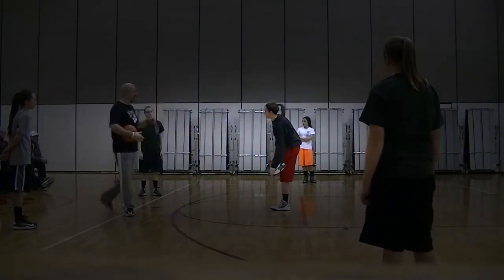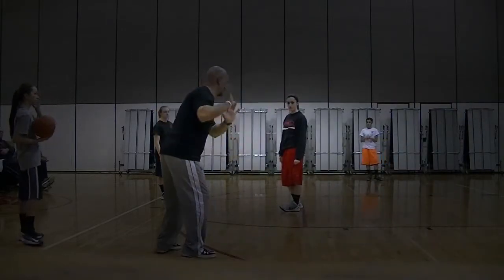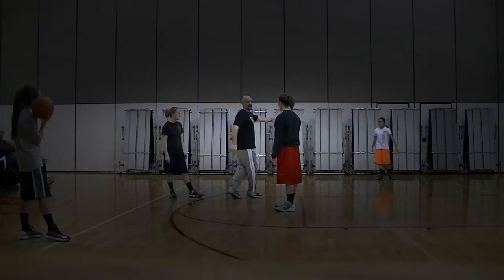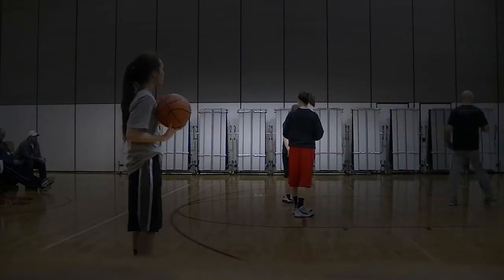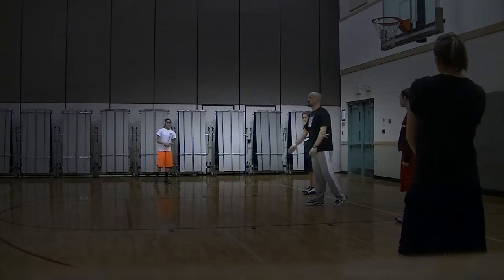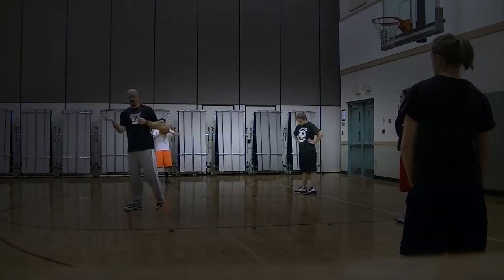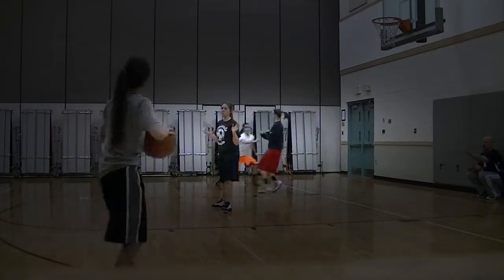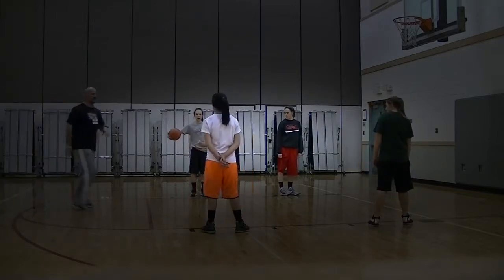Gary Viggers and special situations/quick hitters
Former Centralia College women's coach Gary Viggers discusses his offense at the Northwest All Sports Clinic.Former Centralia College women's coach Gary Viggers discusses his offense at the Northwest All Sports Clinic.

ATHENS QUICK HITTER.

Louisville head women's basketball coach Jeff Walz shares 20 quick-hitting plays that have helped make his teams a perennial national title contender.